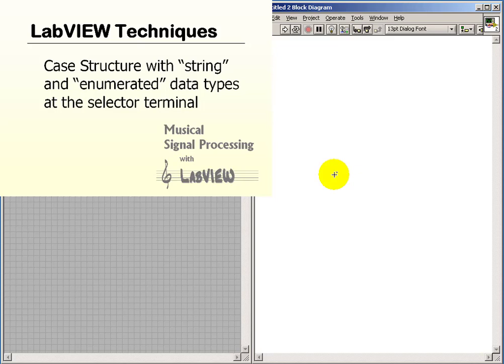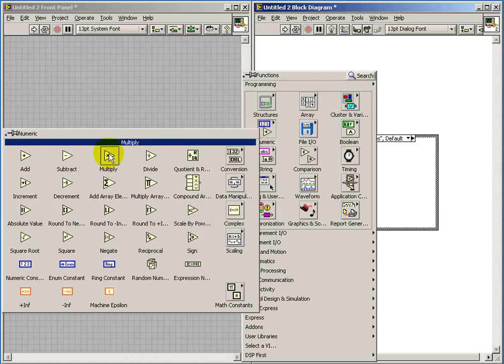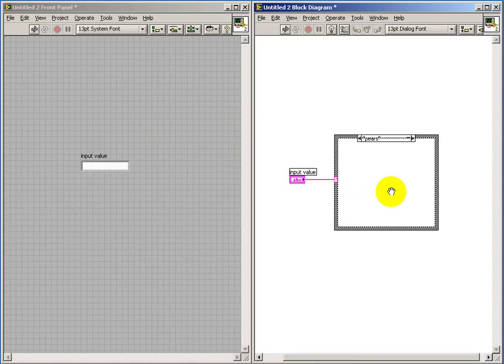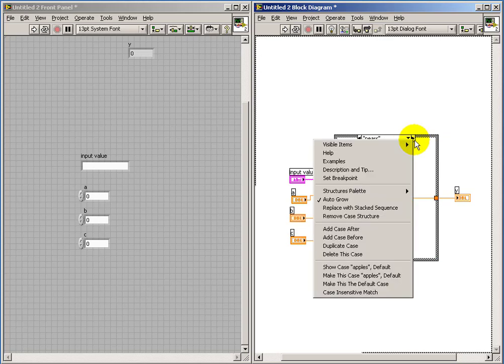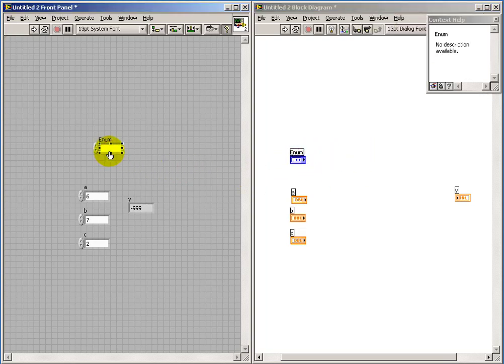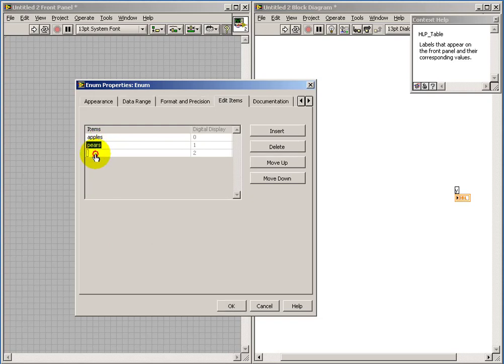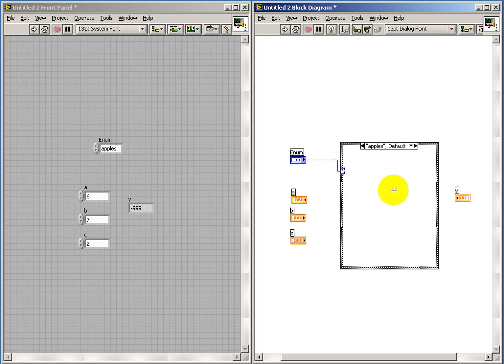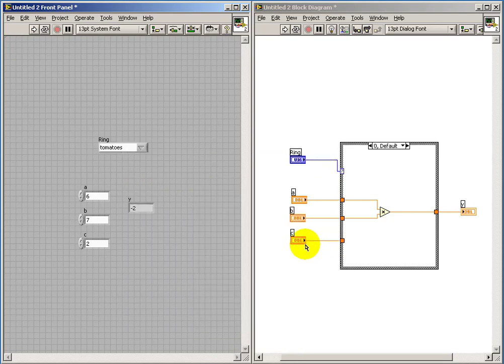LabVIEW essential programming structures: Case (part 2)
LabVIEW Techniques: Case Structure with "string" and "enumerated" data types at the selector terminal.
This video belongs to the "Essential Programming Structure in LabVIEW" in the "Musical Signal Processing with LabVIEW" resource